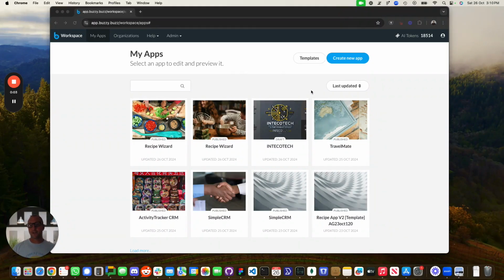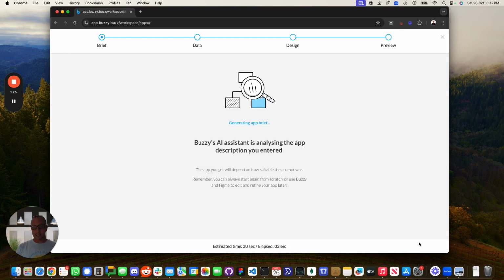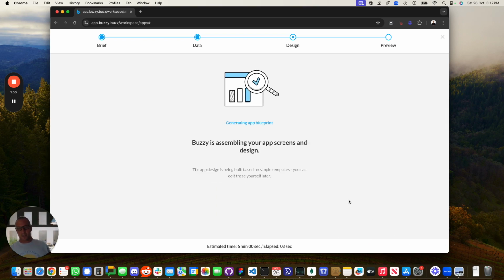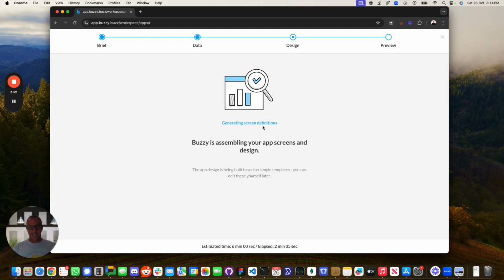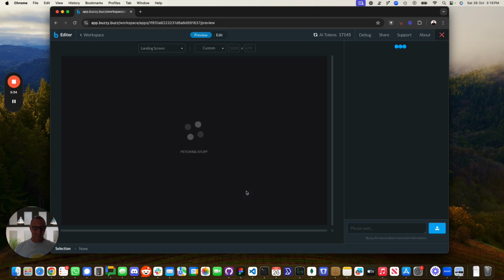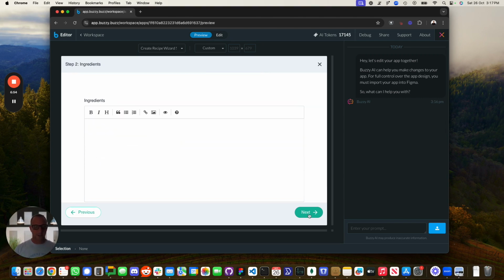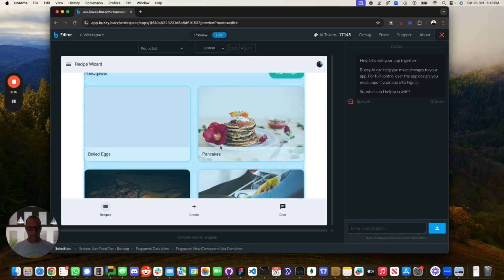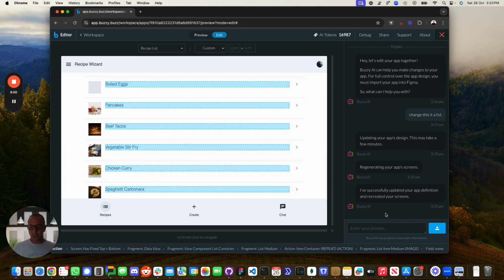Buzzy FlexiBuild Early Look - build awesome web & mobile apps with AI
Shhhh. A quick preview of what we've just released into the wild (soft launch).

FlexiBuild will allow you to do more with AI, when building your applications. It also includes click-to-prompt, which allows you to direct your prompt to a specific component on the screen.

Think of the Buzzy AI v2 ... where v1 would build your app quickly, it was basic and you'd need to jump into @Figma  to enhance it... now you can probably get away with getting AI to do much more, before needing to jump into Figma.